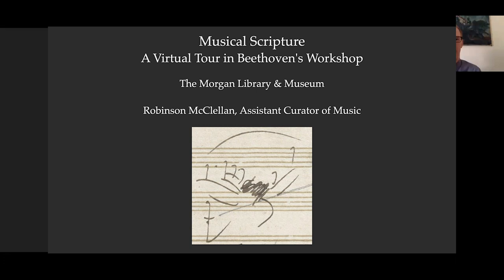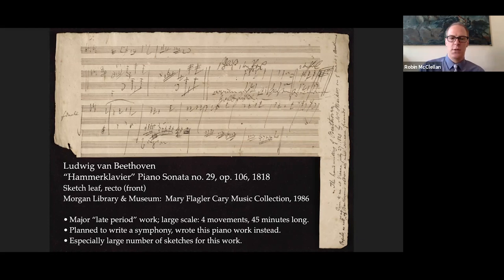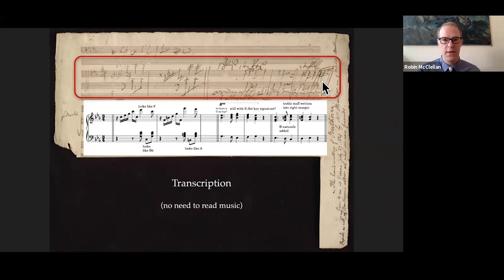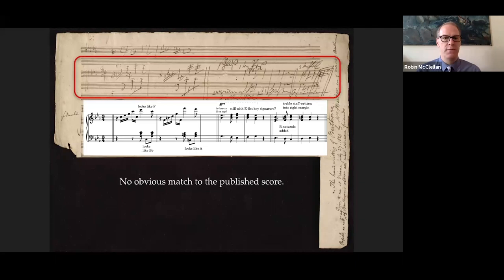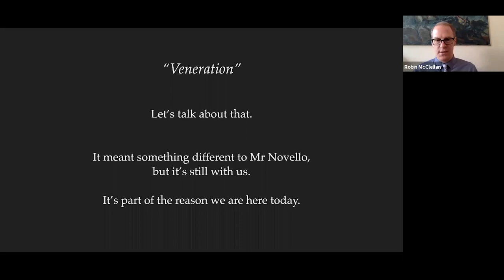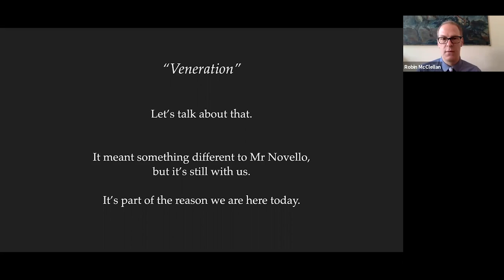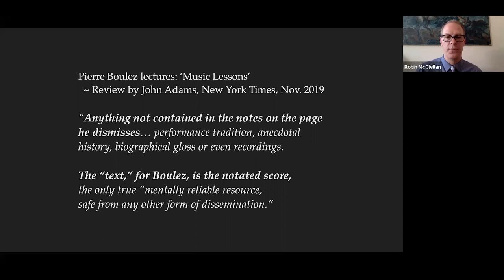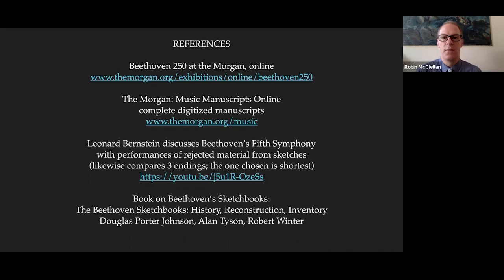Musical Scripture: A Virtual Tour in Beethoven's Workshop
The Morgan is celebrating the 250th anniversary of Beethoven's birth with a collection display of his sketches and manuscripts, including beloved works like the Hammerklavier Piano Sonata and the “Ghost” Piano Trio. Join Robinson McClellan, Assistant Curator of Music, to explore Beethoven’s creative choices, hear transcriptions of passages he discarded, and probe what E.T.A. Hoffmann meant when he wrote, of Beethoven, “His kingdom is not of this world.”